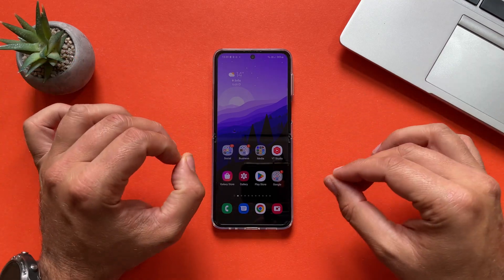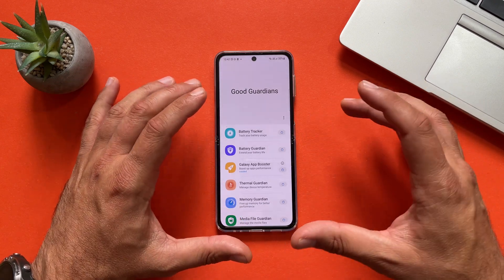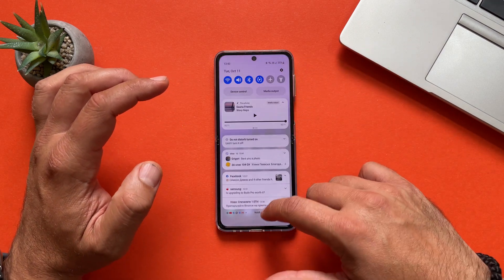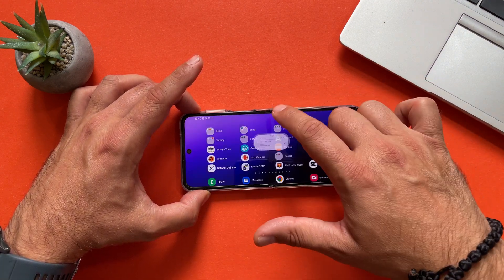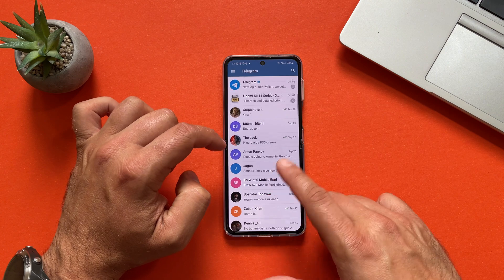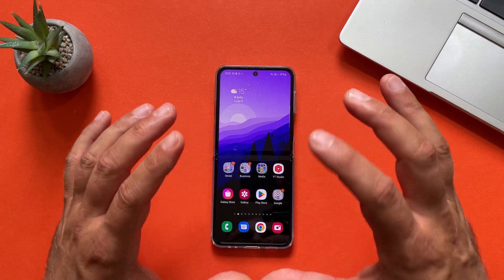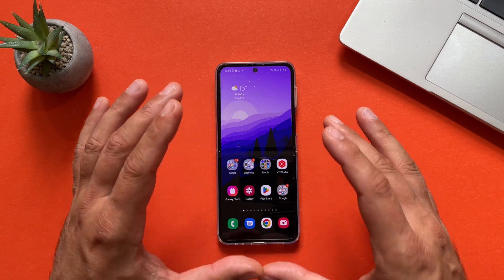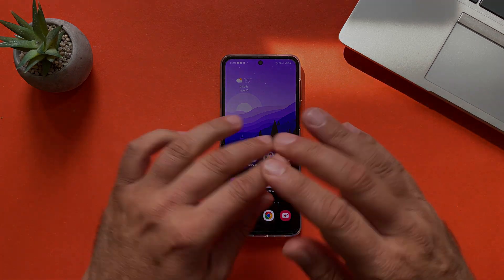Samsung Galaxy Z Flip4 October Update!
Samsung released the very first stable update for the Z Flip4 and here is my full review.

Version Android 12 One UI 4.1.1
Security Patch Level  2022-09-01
OS Version  Android 12
F721BXXU1AVIA

Video Quick Guide:
00:00 - Intro
01:00 - Update Changelog & Installation
01:20 - Finishing System Update & Optimizing Apps
02:00 - Test Start
02:06 - Home Screen Animations
02:55 - Notification Animations
03:28 - More Home Screen Animations
04:50 - Memory Usage
05:11 - Folders Opening
05:20 - Widgets Animation
06:04 - Apps Opening (Twitter, Telegram, Facebook)
07:21 - Camera Opening & Closing
07:35 - Recent Menu
08:00 - Gallery Animations
08:10 - GeekBench
09:15 - 3dMark
10:07- Recap & Video Outro